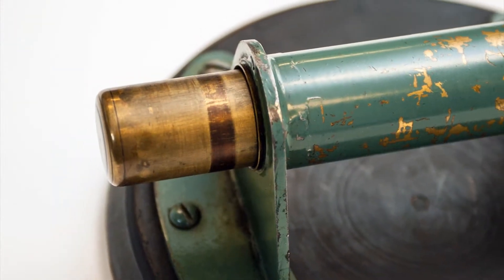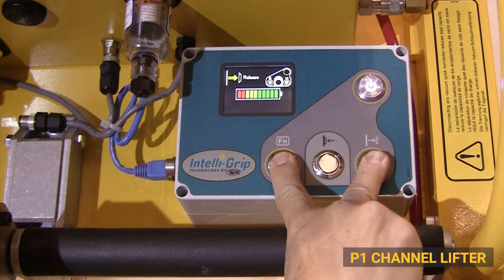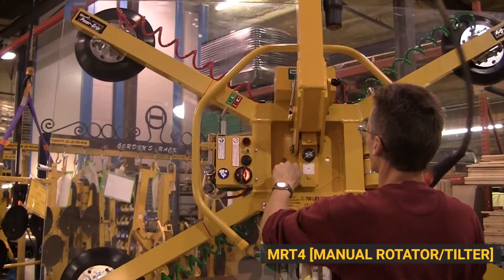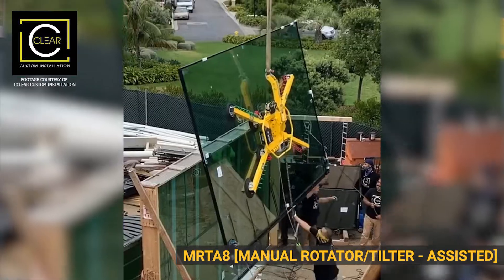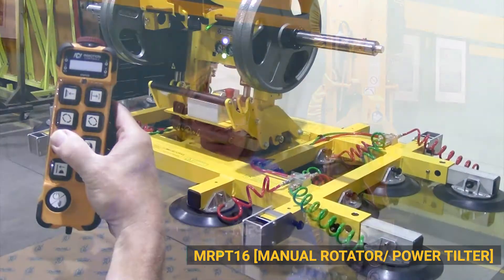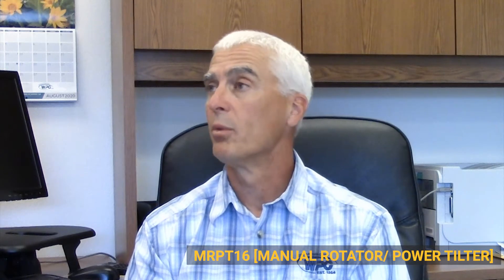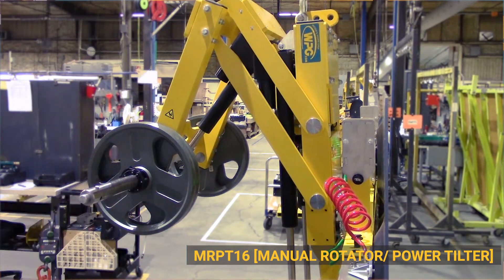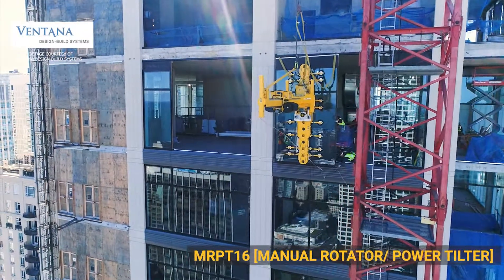Safety Drives Innovation at WPG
Take a look at the evolution of Wood’s Powr-Grip lifters. The company developed solutions that allow customers to safely and efficiently complete installations on increasingly large and complex projects. “Safety runs deep in our DNA,” says Bryan Wood, president and CEO of Wood’s Powr-Grip. “Safety has been at the core of all of our innovation.”

00:00 Intro
00:17 The P1
01:29 The MRT4
02:16 The MRTA8
03:12 The MRPT16 & Big Glass
07:29 Conclusion: Safety is #1